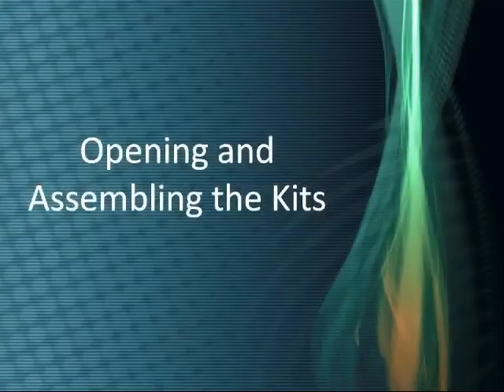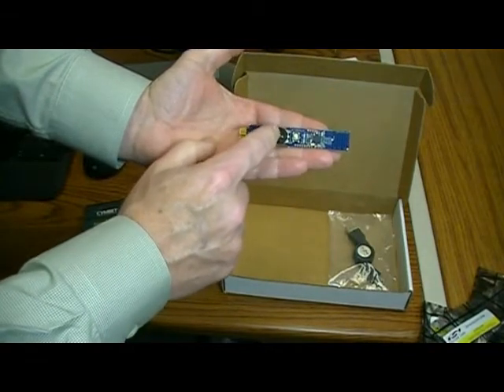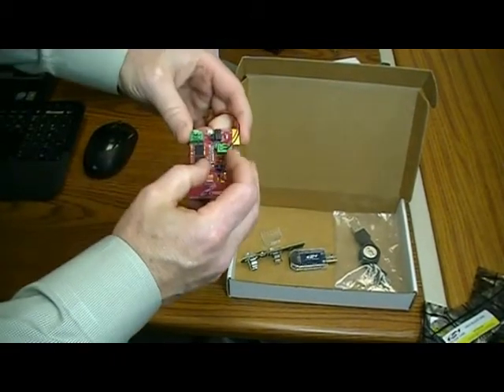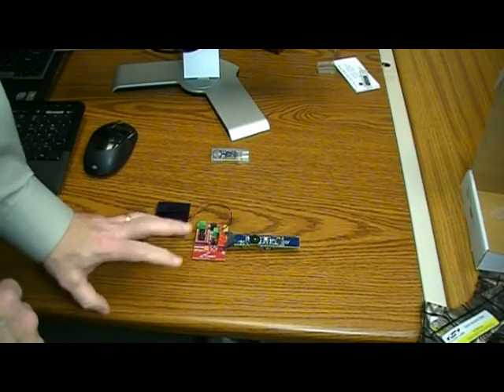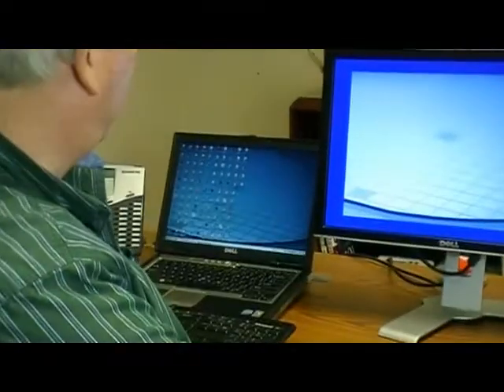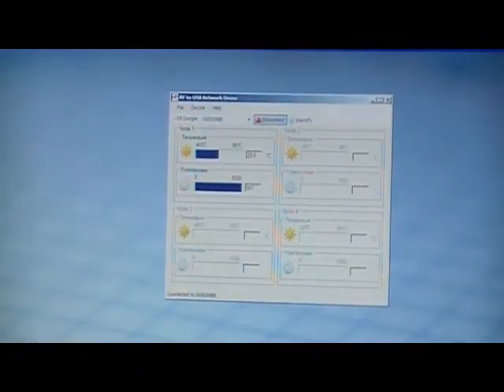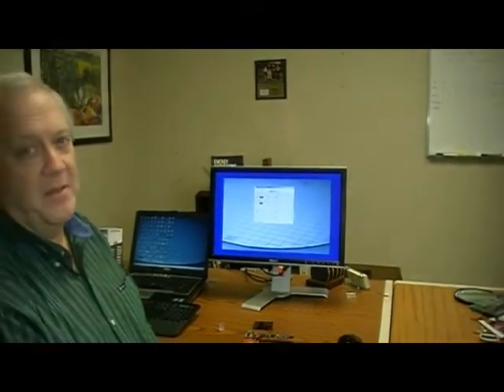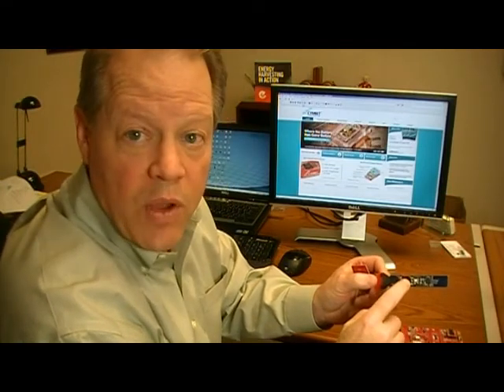SiLabs RF-to-USB2 RD and Cymbet EVAL-10 demo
The EVAL-10B kit is discontinued.  If you would like to discuss Energy Harvesting applications, please contact Cymbet

This video show how the Cymbet EVAL-10 EnerChip CC Solar Energy Harvesting kit powers the Silicon Labs RF-to-USB2 RD Wireless demo kit. Instructions are provided on how to assemble the kits and use the Graphical User Interface.

Click for more information about Cymbet's line of energy processor evaluation kits